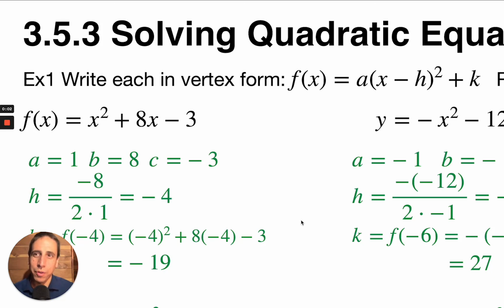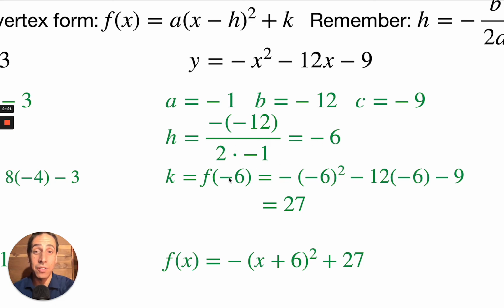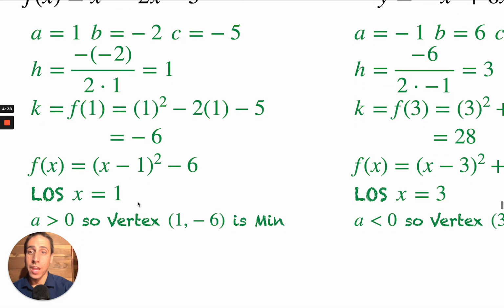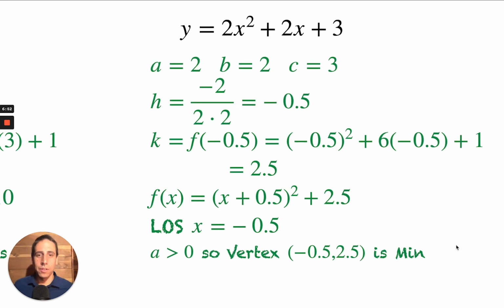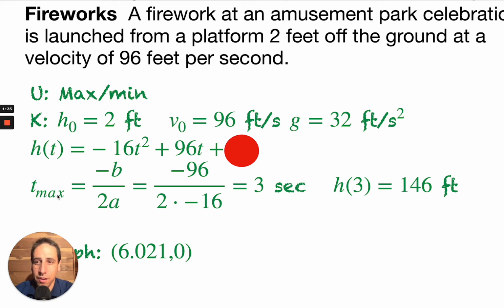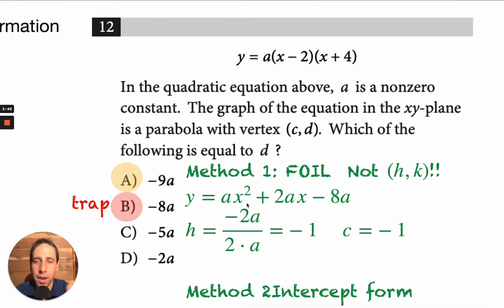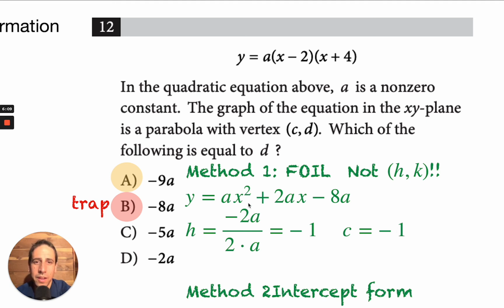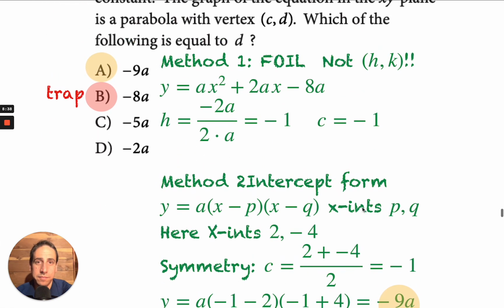3.5.3 Solving Quadratic Equations by Completing the Square